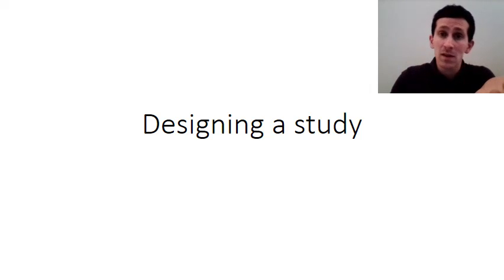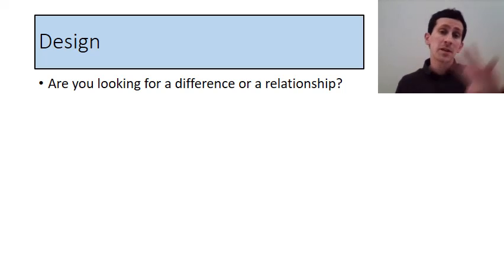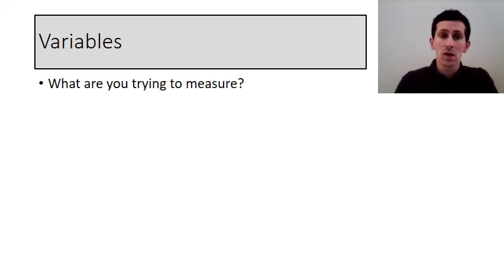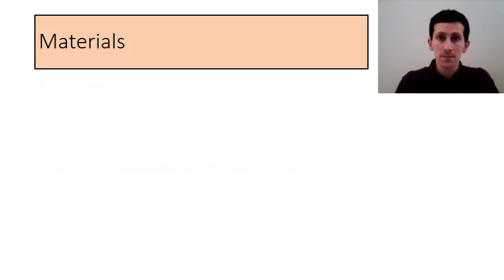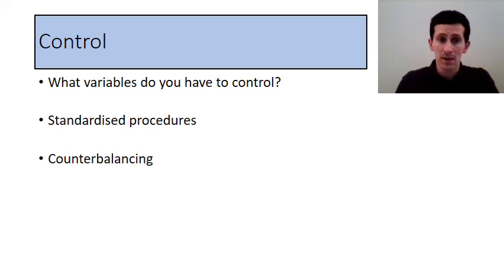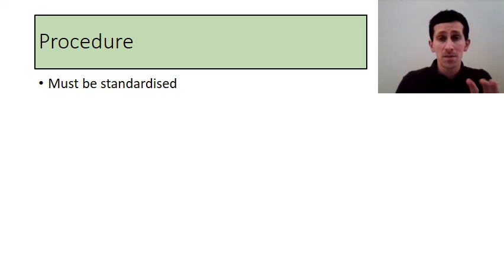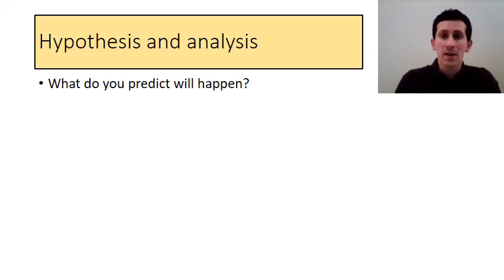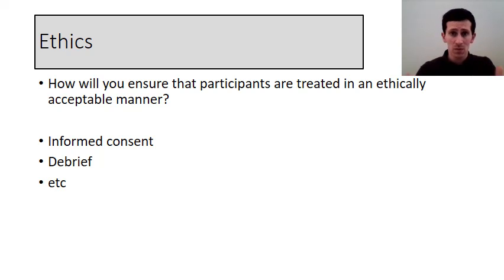Research methods designing a study